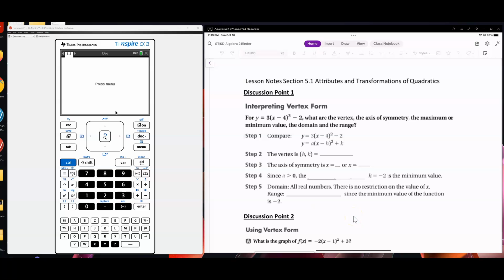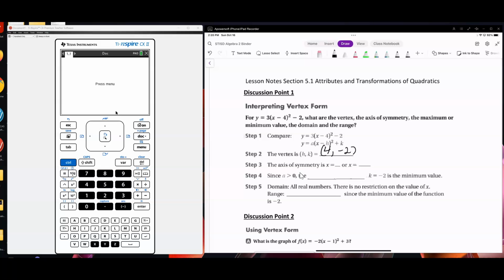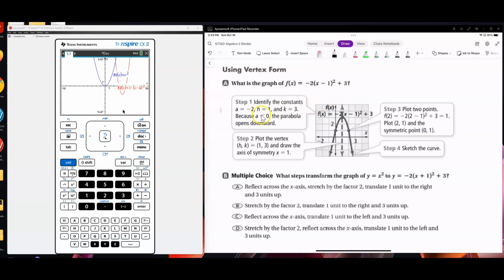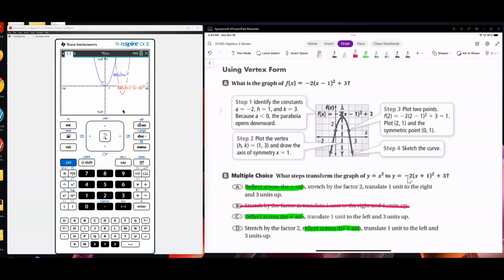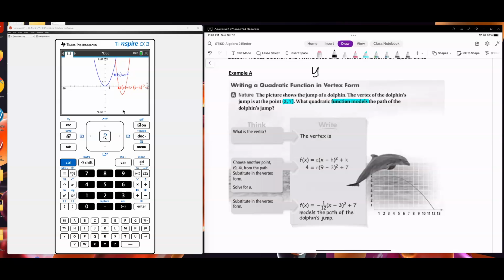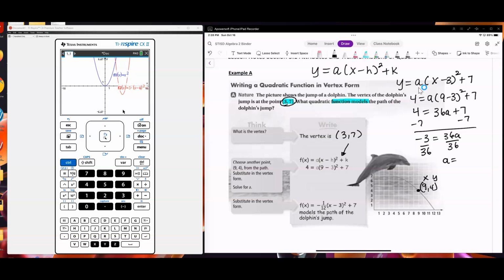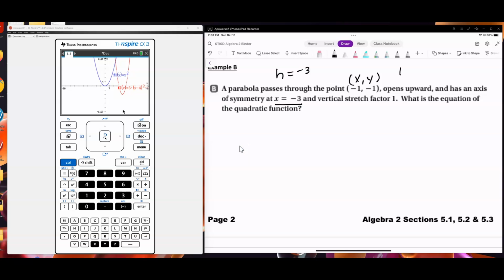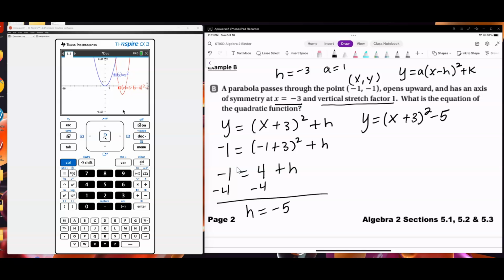Algebra 2 Section 5.1 Attributes & Transformation of Quadratic 2022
TEKS (4)(B) Write the equation of a parabola using given attributes, including vertex, focus, directrix, axis of symmetry, and direction of opening.